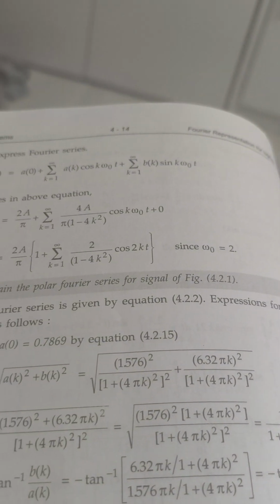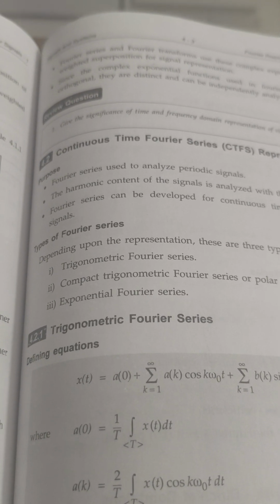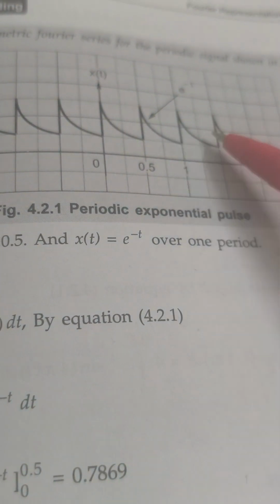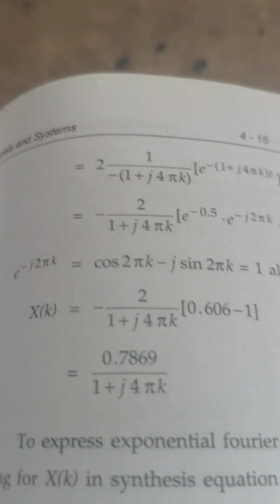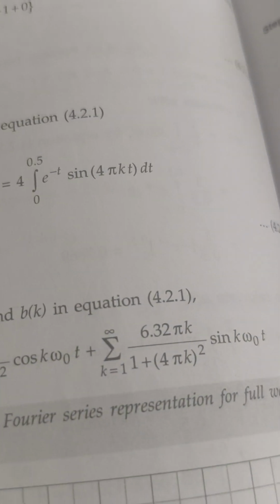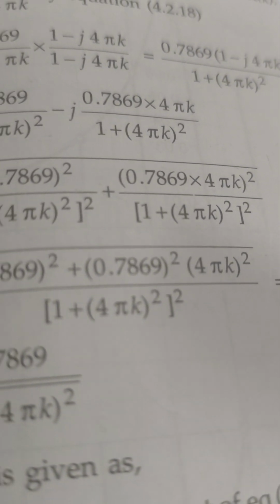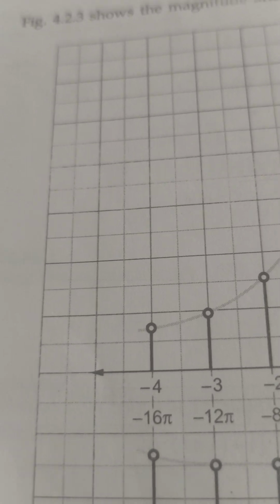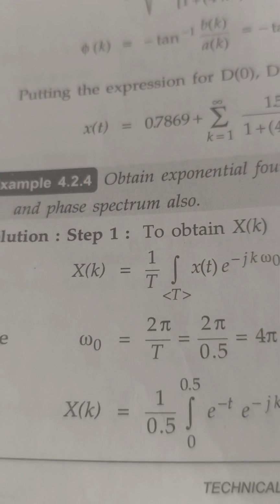Signals and Systems -11